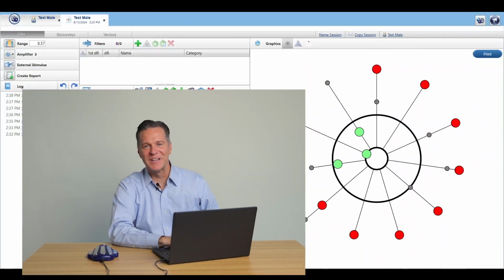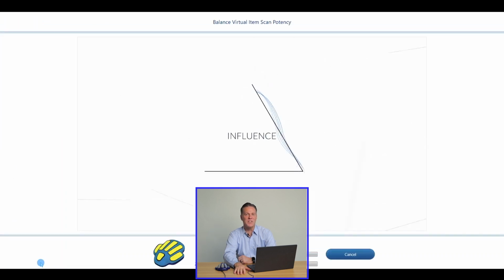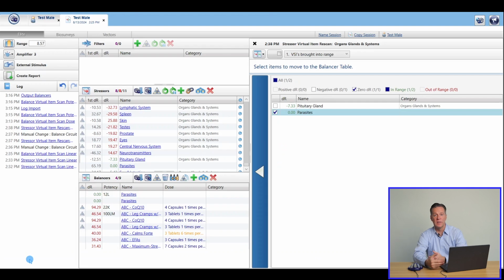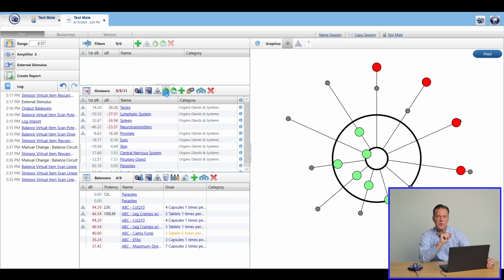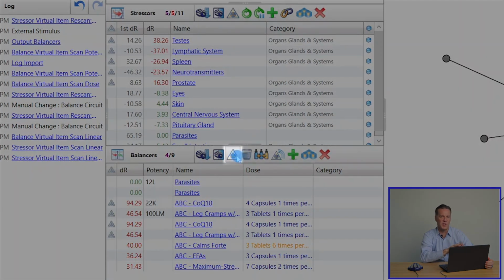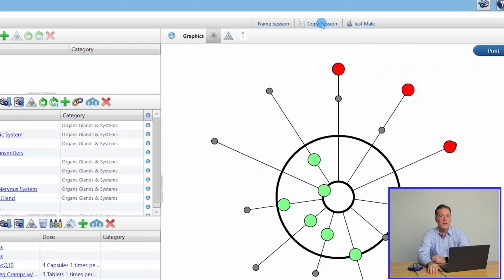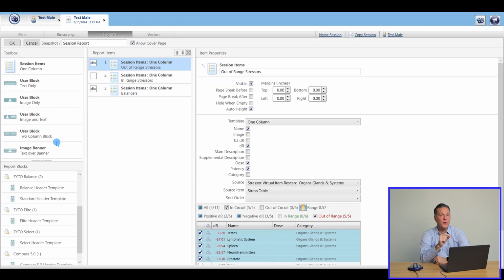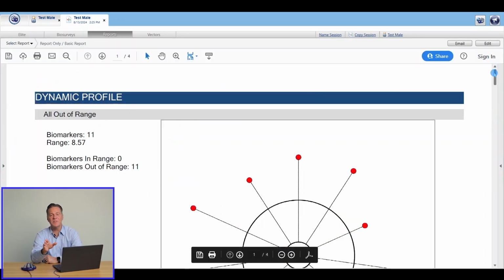ZYTO Additional Manual Scan Features- Training Video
In addition to scanning the stressor and balance virtual items, there are several other options available to you in the manual scanning screen. This video will cover these options, including how to use the virtual antenna feature and how to generate and customize the manual scan report.